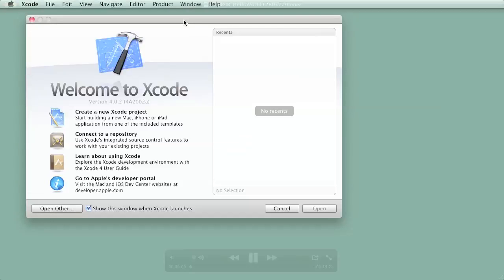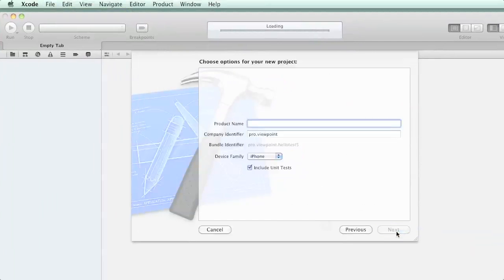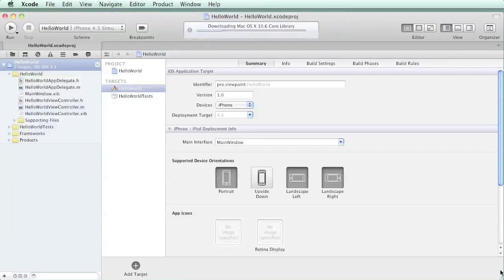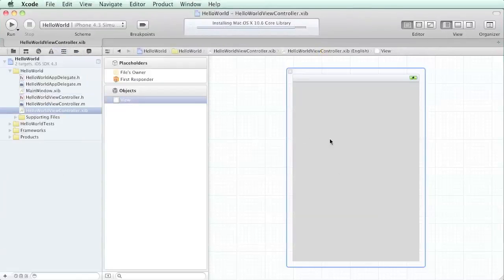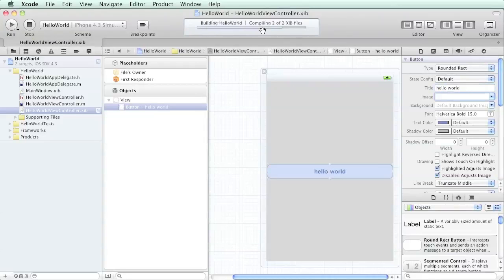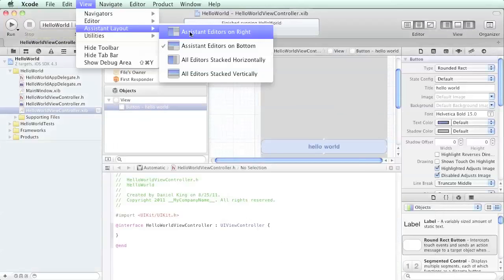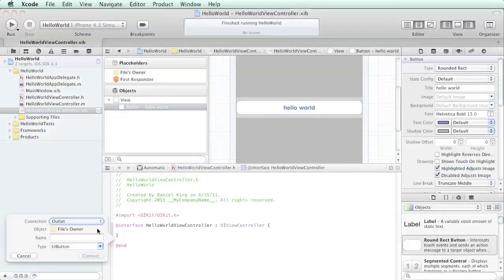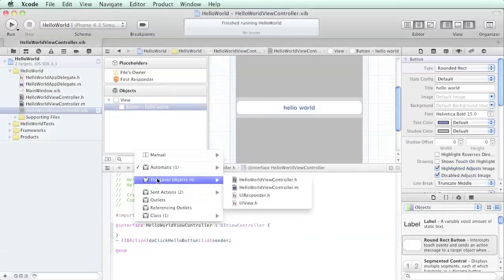HelloWorld - Part 1 of 2 - xCode InterfaceBuilder iPhone/iOS/Objective-C (10:03)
xCode version 4 tutorial showing how to use Interface Builder to create a simple HelloWorld button game/app in Objective-C for iPhone/iOS. Part 1 of 2. 10 minutes.